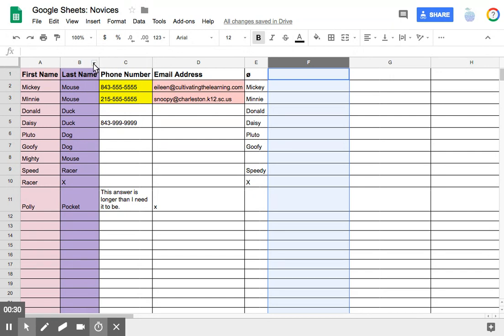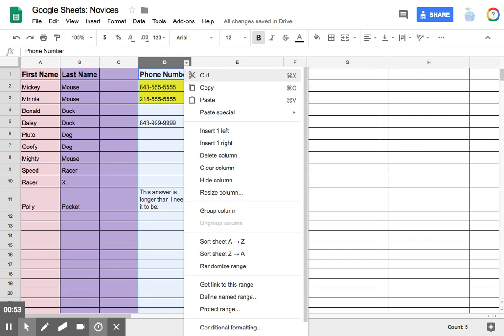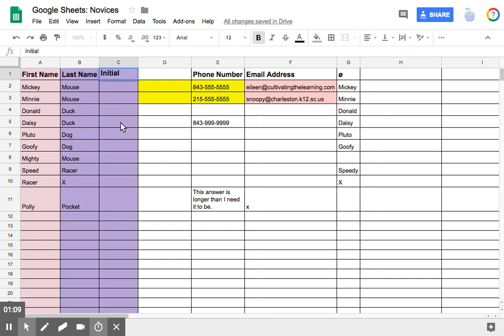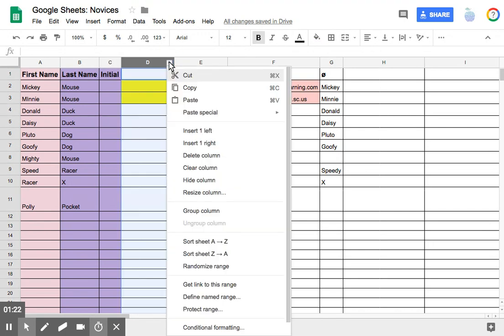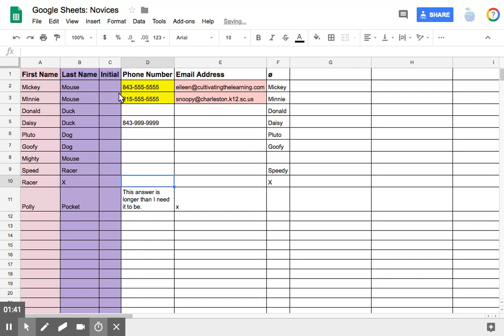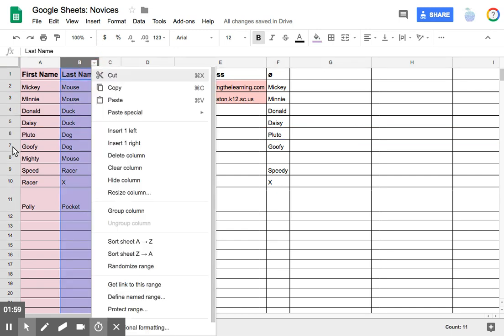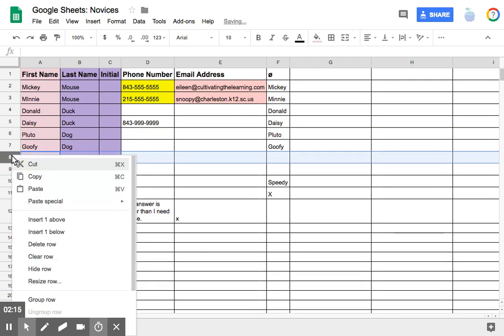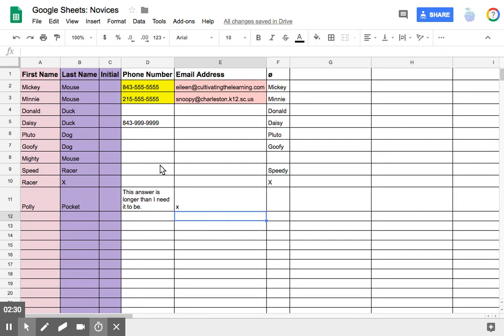Google Sheets: Novice - Insert and Delete Columns and Rows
What do you do when a new customer or student needs to be added to a spreadsheet?  What if you need to delete someone?  Watch this quick video showing you how to add and delete columns and rows quickly and easily in Google Sheets.